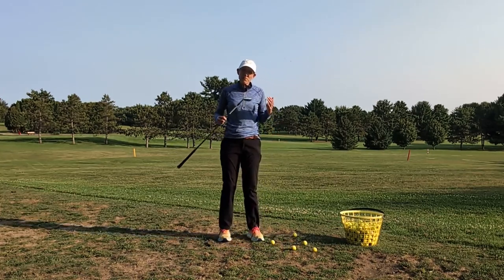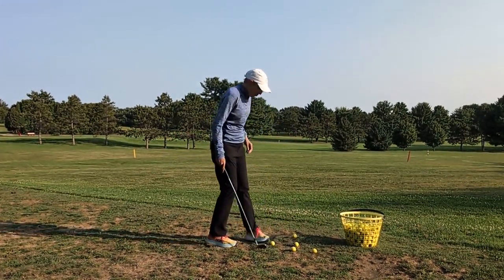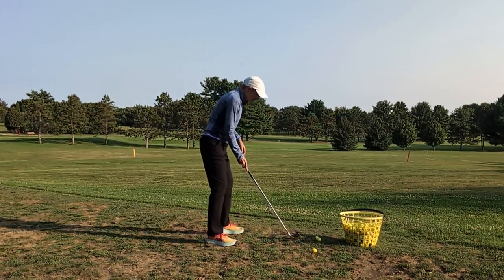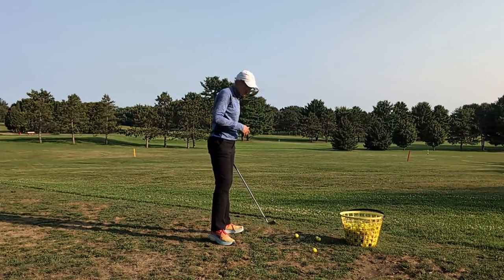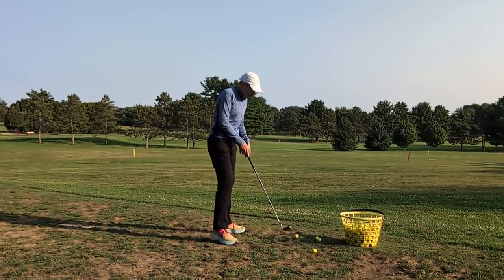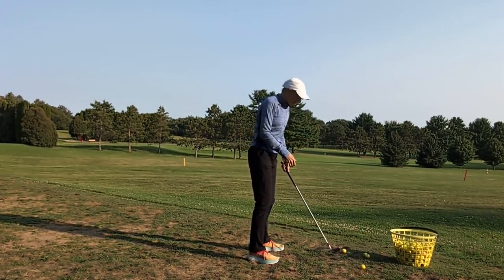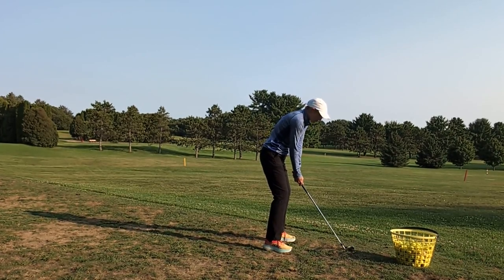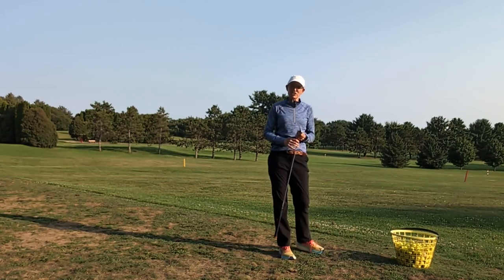Laid off vs across the line in the golf swing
Laid off vs across the line in the golf swing. What does across the line and laid off mean in the golf swing? And how does it affect your golf swing and ball flight? As an instructor, one of the best tools I have to change a player's swing with is the position of the club at the top of the backswing. If I'm trying to get a more in-to-out swing path, I'll try to get the club more laid off at the top of the backswing. If I'm trying to get a more out-to-in swing path, I'll try to get the club laid off.
I hope this video is useful in understanding the relationship between the position of the club at the top of the backswing and swing path.

⭐Enjoy the videos and want to say thanks? Buy Sue a coffee or a beer ☕

Sue Shapcott, PhD, PGA GB&I is the founder of Change Golf Instruction. Sue is a former tour player with a passion for helping recreational players reach their potential. She trained with the British PGA and spent 5 years developing technical expertise with Hank Haney in Dallas, TX. Sue is also an educational psychologist and will sneak that into lessons!